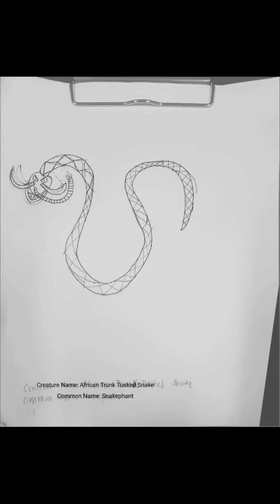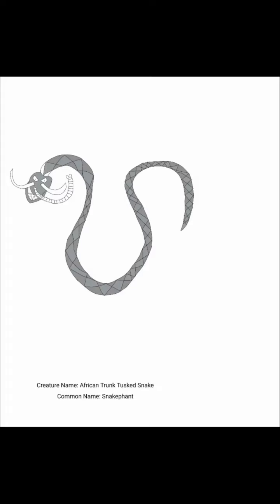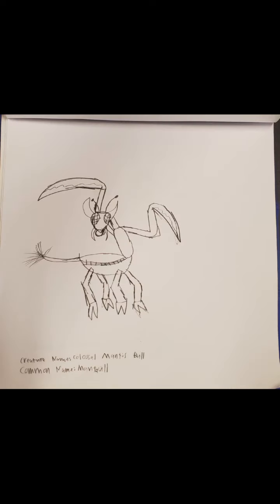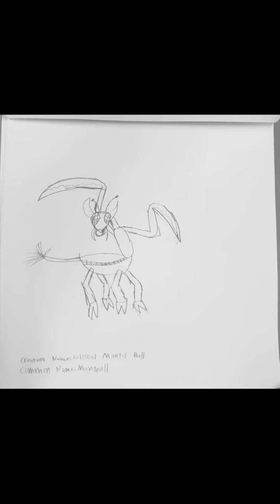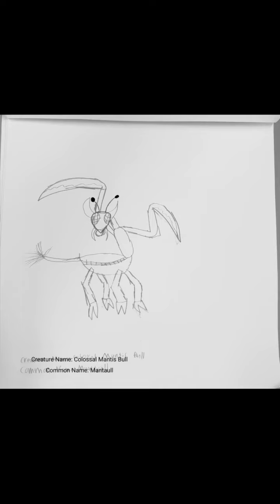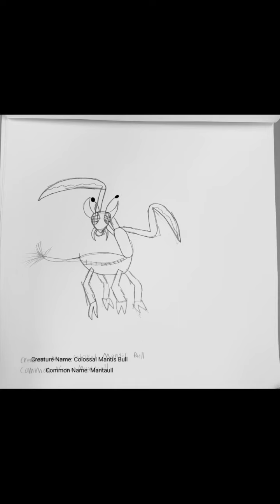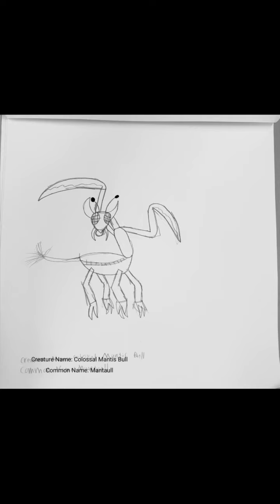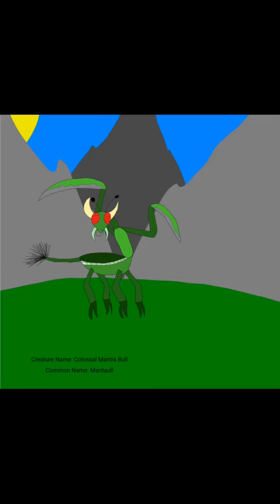Hybrid Animals!- 1 (Lore and Speedpaints)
In this video I combine sets of animals together, two per drawing, to make two hybrid animal drawings. I used a Snake and Elephant for the first drawing, and a Praying Mantis and a Bull for the second drawing.